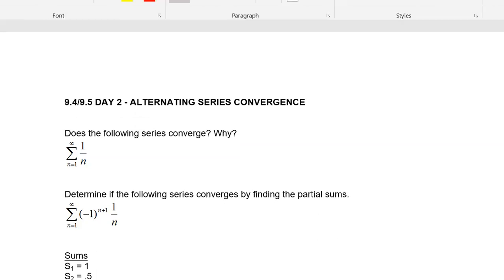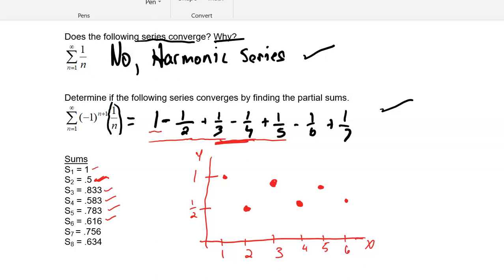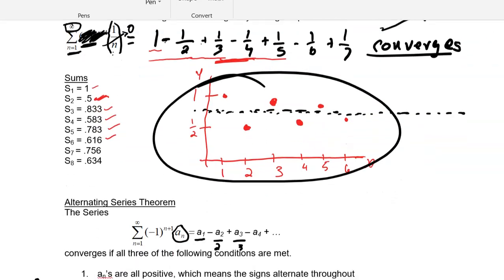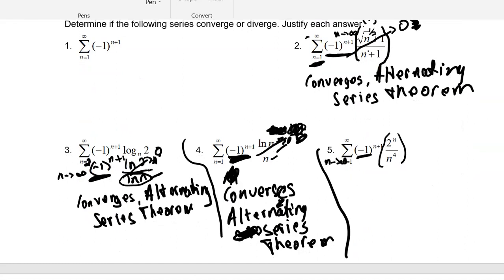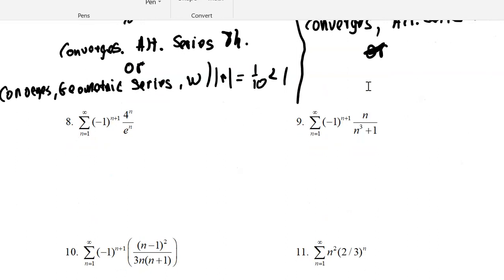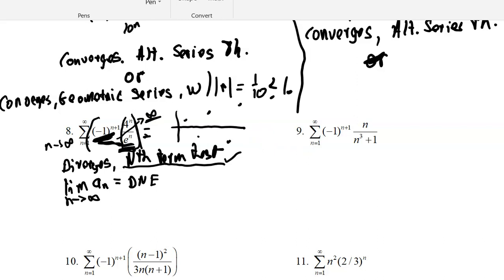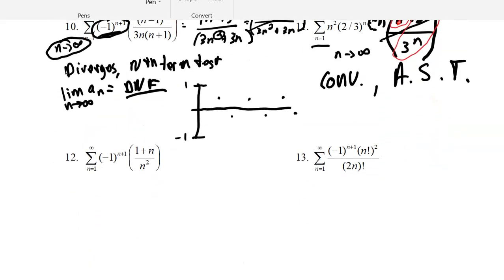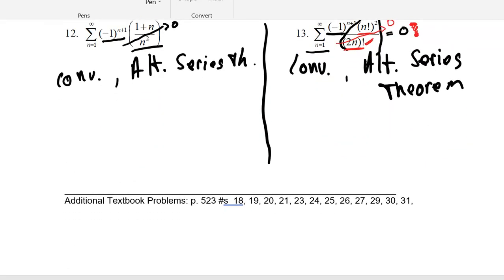Calc BC - 9.4-9.5 Day 2